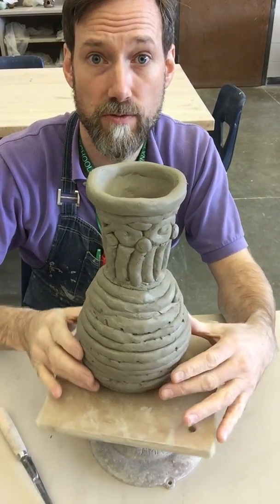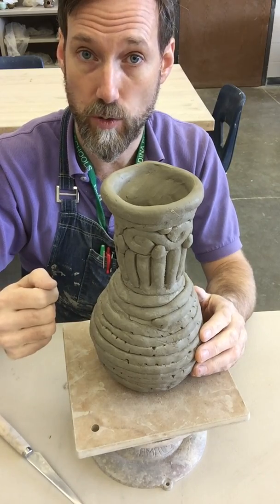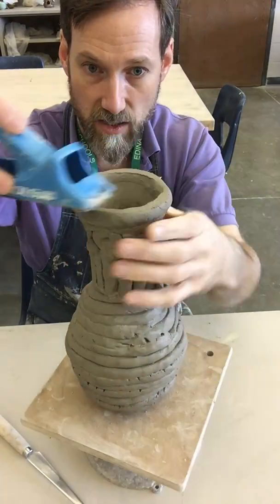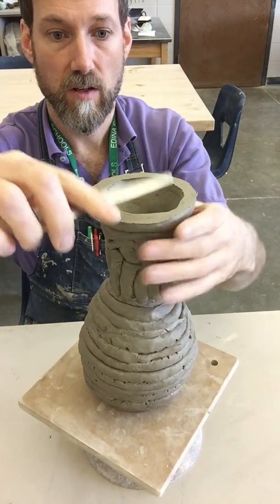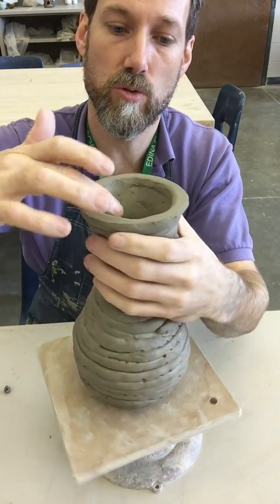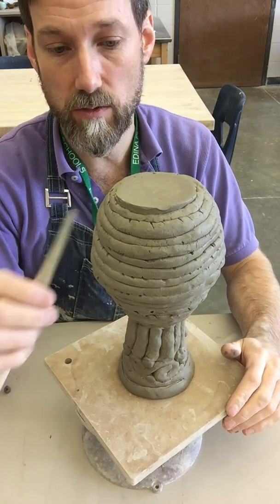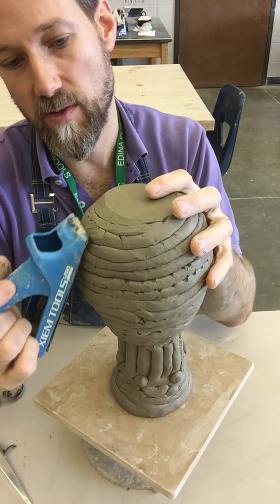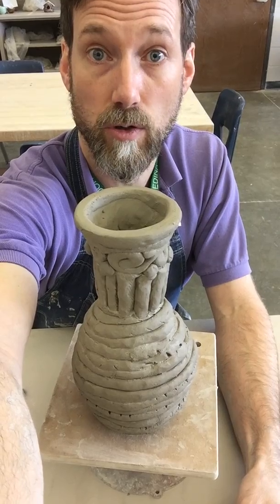Coil Vase Finishing the Rim and Base (Part 5/12)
In this video I do the finishing of the vase. I demo how to rasp the top to make it level, trim the bottom with a fettling knife to make the taper of the form look better, demonstrate burnishing the coils, and finally cleaning up any coils one wants to leave as exposed coil decoration. Please use this video as a guide to the finishing craftsmanship I expect to see on the final work.